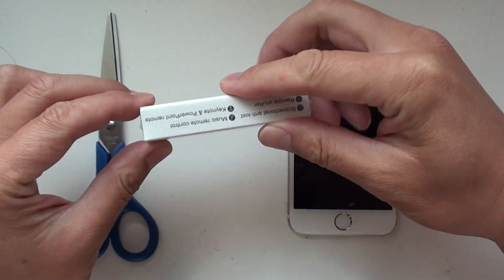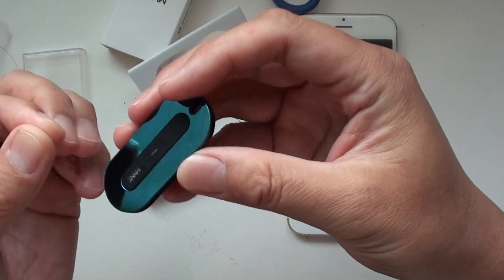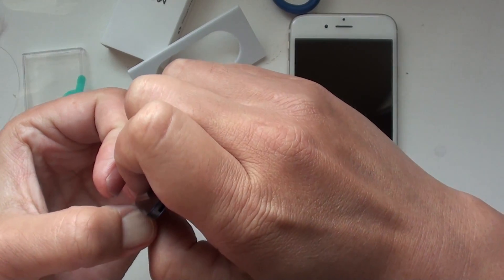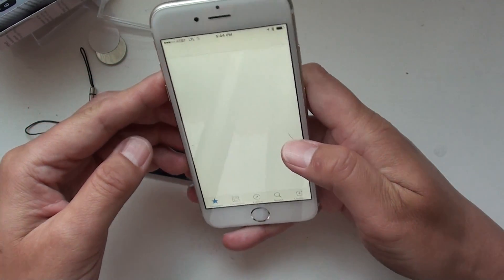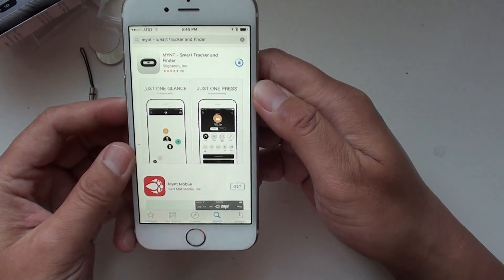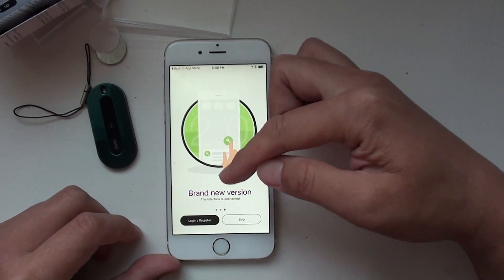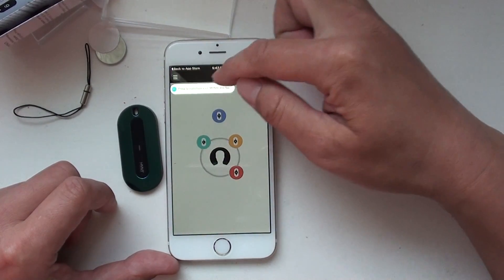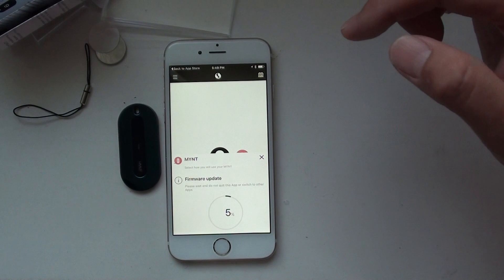MYNT Tracker & Remote: How to install MYNT app 2.0 and upgrade the firmware 2-1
This video shows how to open MYNT package, install MYNT app 2.0, and upgrade the firmware.